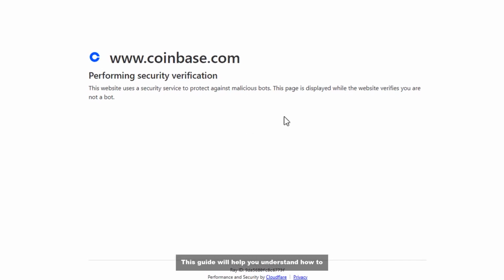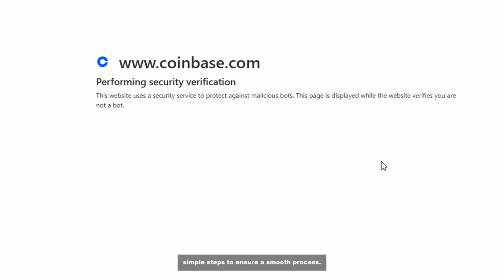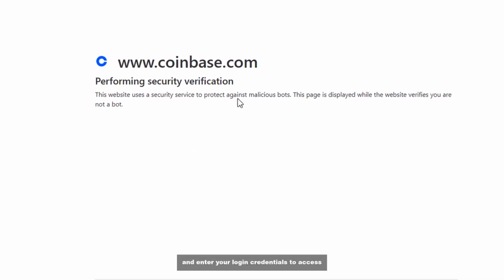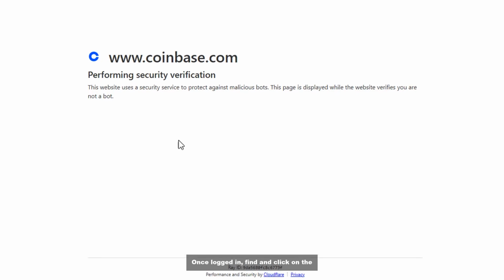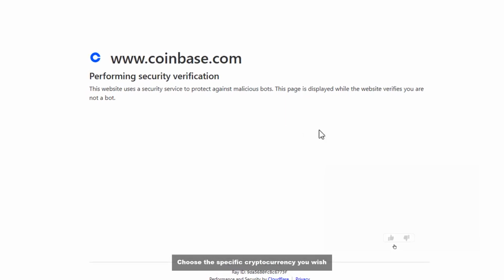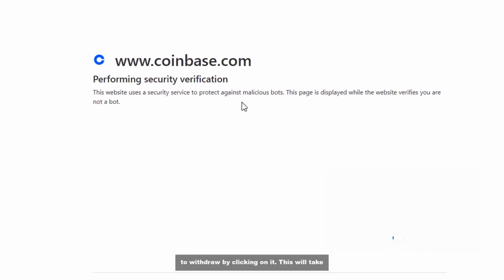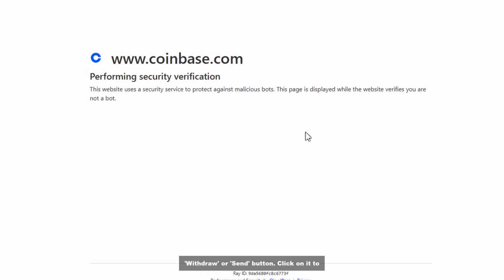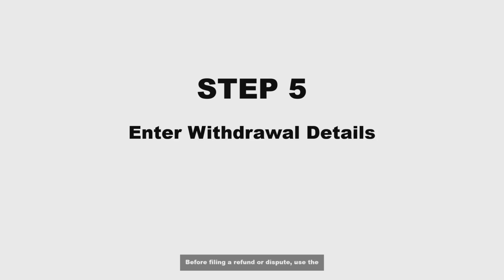How To Request Payouts On Coinbase 2026 (EASY GUIDE)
In this video, we will show you how to request payouts on Coinbase in 2026 with our easy guide. Learn the step-by-step process to withdraw your funds quickly and efficiently.